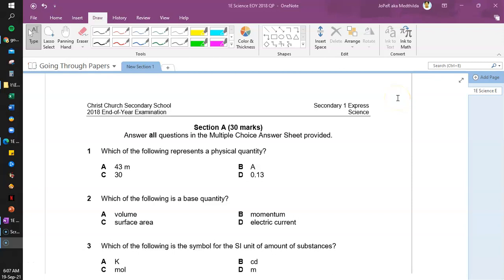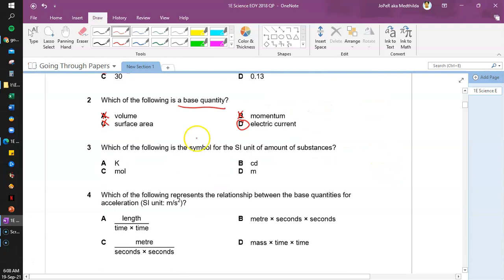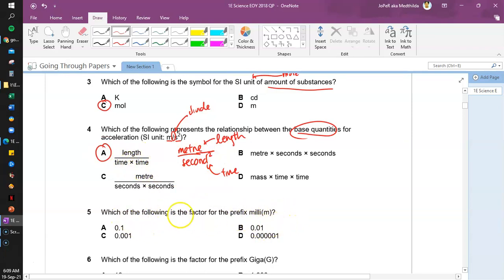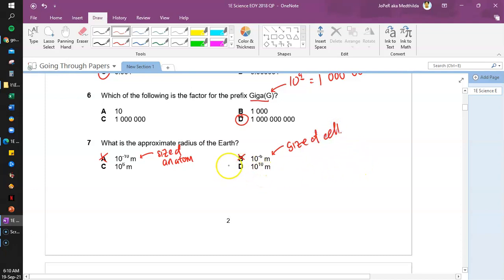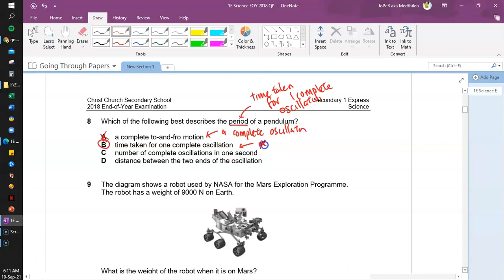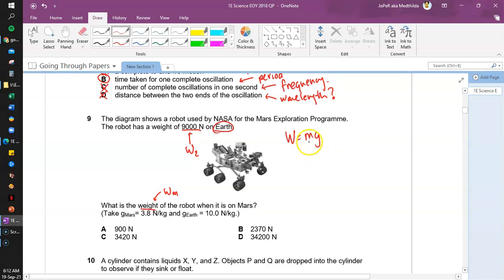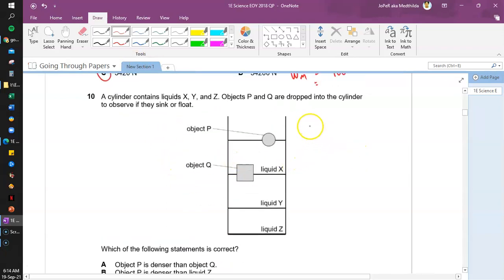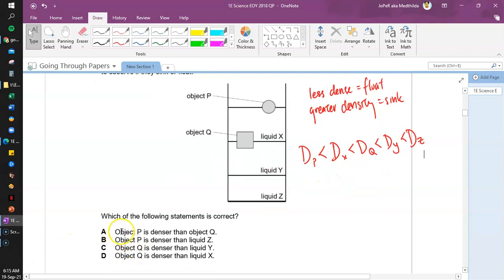2018 1E EOY Sect A (Q1-10)